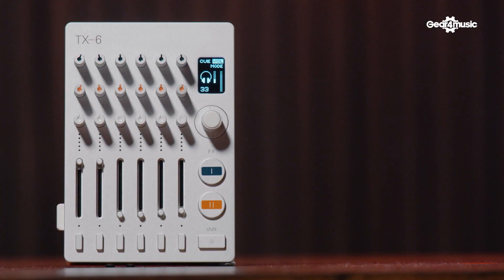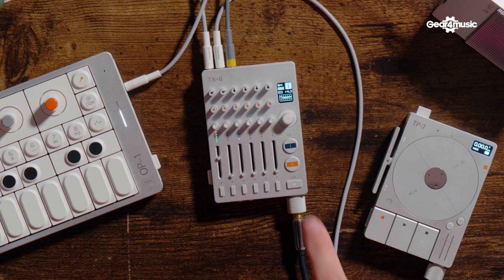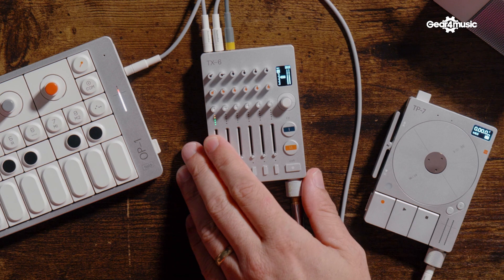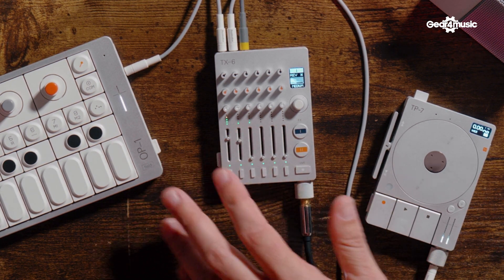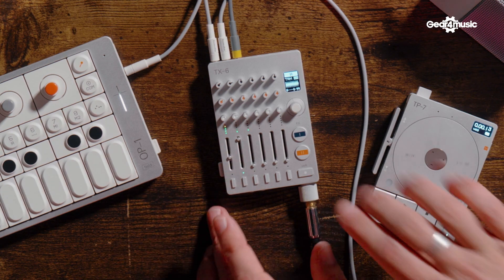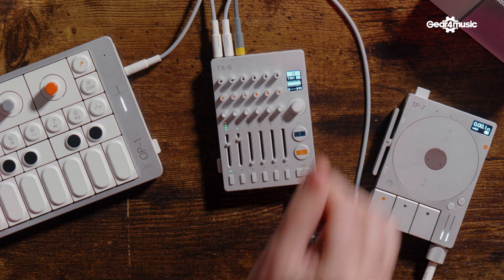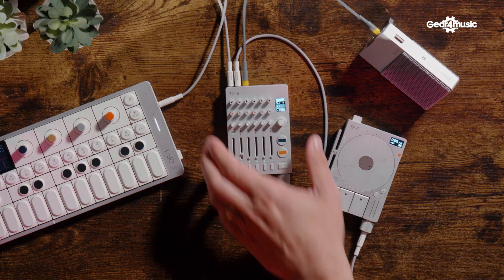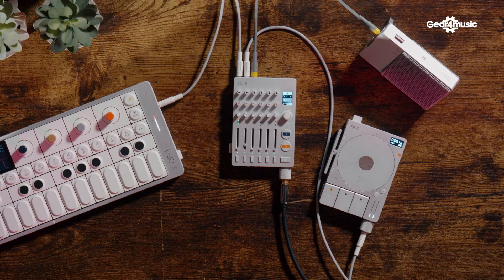Exploring the Teenage Engineering TX-6: In-Depth Effects, Recording, and Performance Features!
In this video, we dive into the extensive capabilities of the Teenage Engineering TX-6 mixer. Despite its small size, this mixer offers six stereo channels, a built-in drum machine, and the ability to record through a USB hub. We also delve into its array of effects like reverb, delay, chorus, and more and its use as an audio interface.

⏱️  Chapters:

0:00: Intro & Overview
0:25: Effects Breakdown
0:56: Tracking & Looping
1:21: Quick Mixing Techniques
1:49: Screen & Display
2:07: Additional Outputs & Inputs
2:29: Tweaking Effects
3:09: Beat Detection
4:12: MIDI Mapping & Controller Integration
5:00: Faders & Parameter Controls
5:41: Real-Time Effect Stacking
6:11: Voice Effects & Real-Time Changes
7:11: Using a MIDI Controller for Effects
8:09: Build-Up & Drop Techniques
9:11: Stacking Multiple Effects
10:26: Tremolo & Other Unique Effects
11:25: The 'Freeze' Effect
12:36: Wrap-up & Final Thoughts